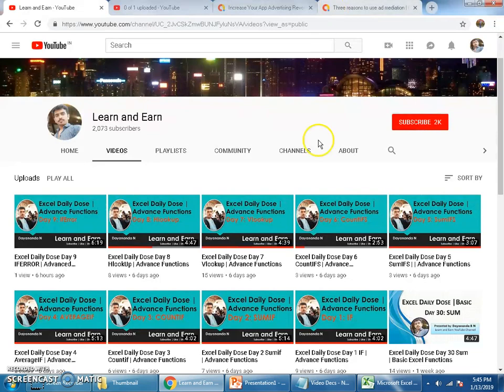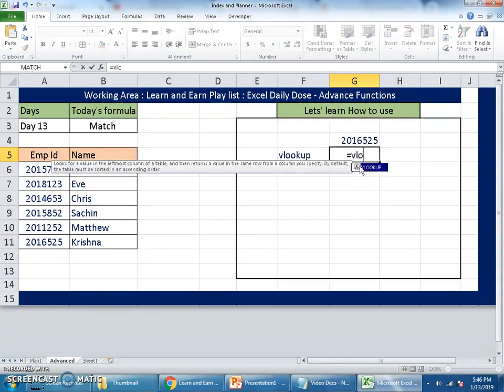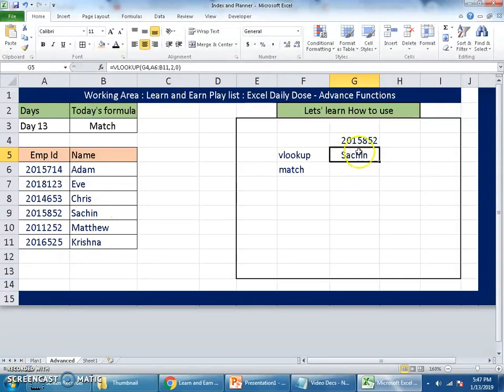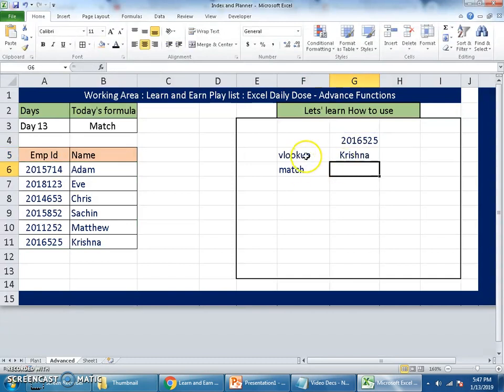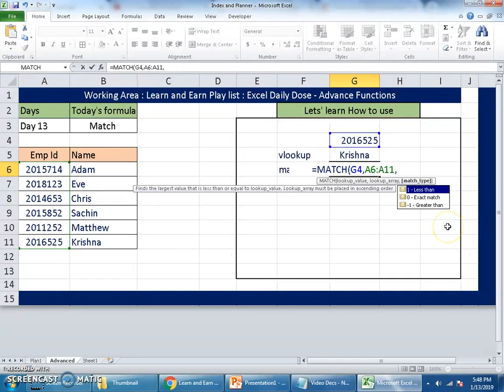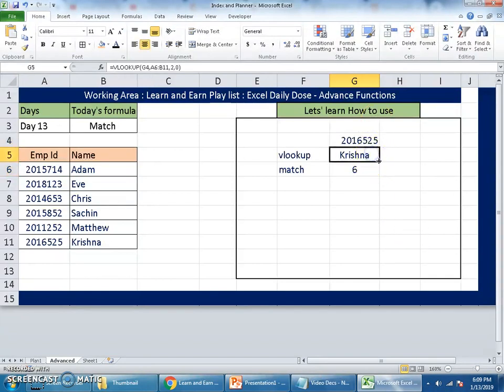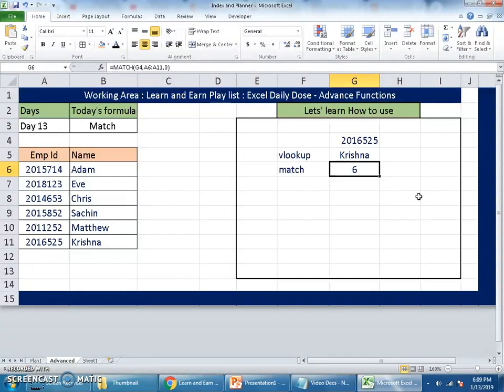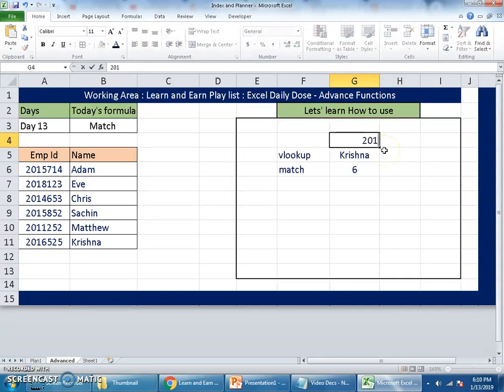Excel Daily Dose 13 Match | Advance Functions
Hello Friends,